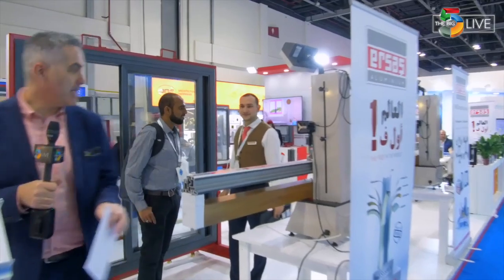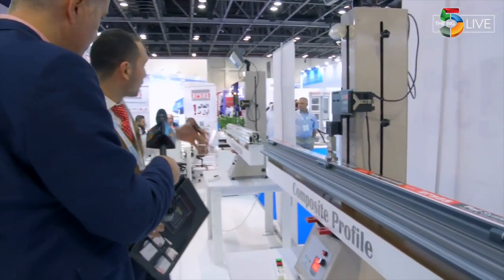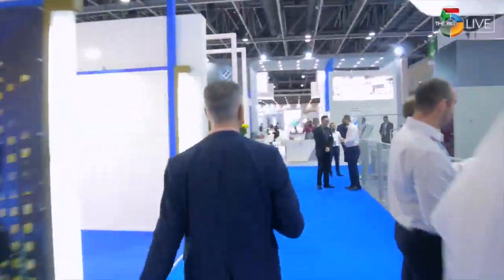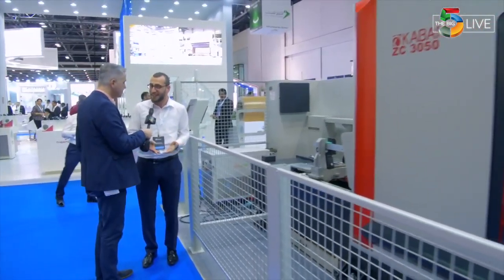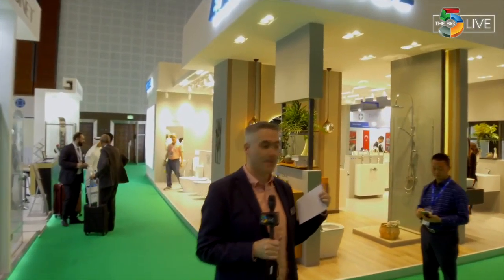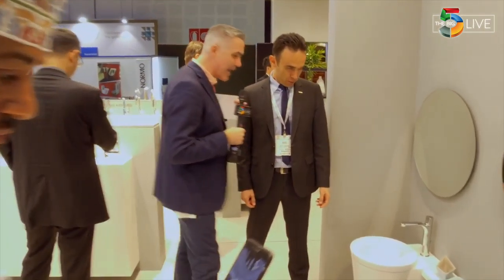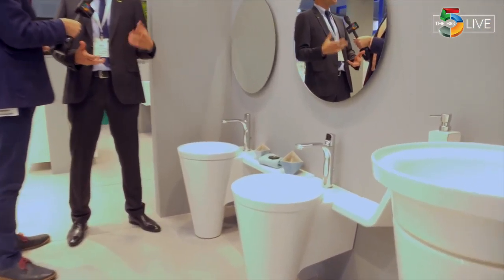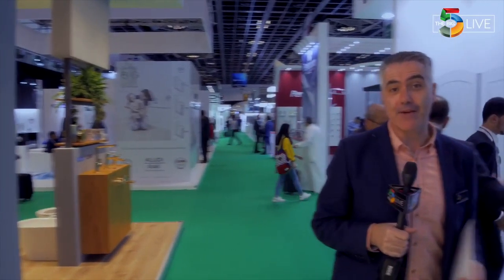A quick tour showing some of Turkish exhibitors present at The Big 5 Dubai 2018